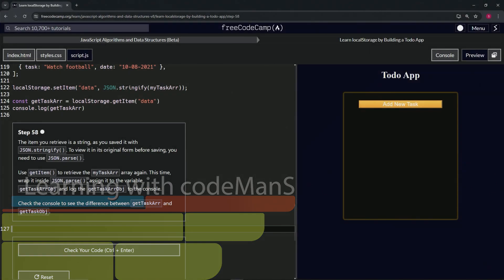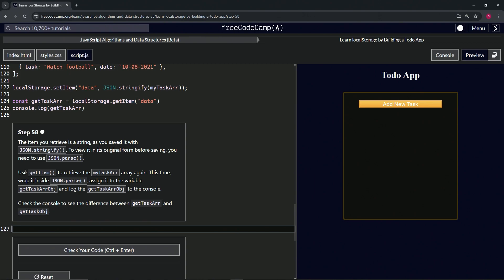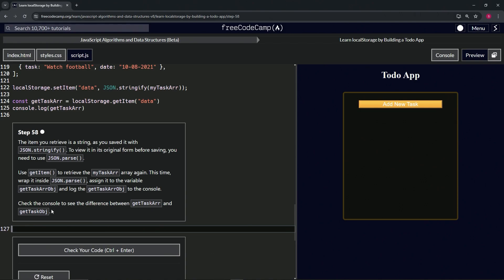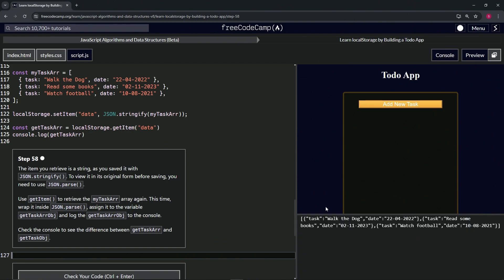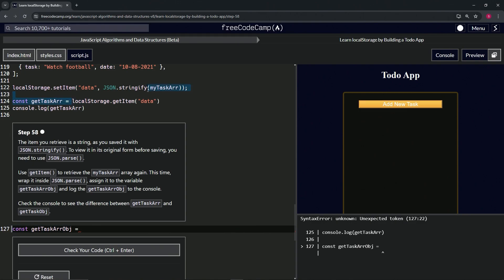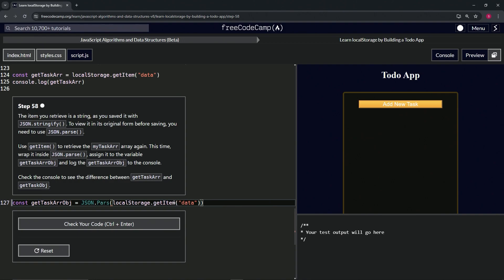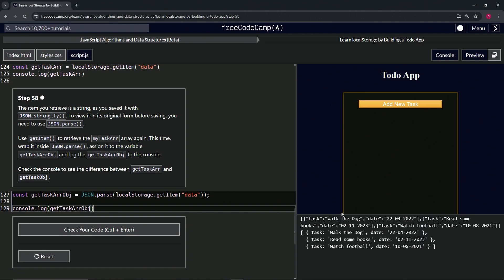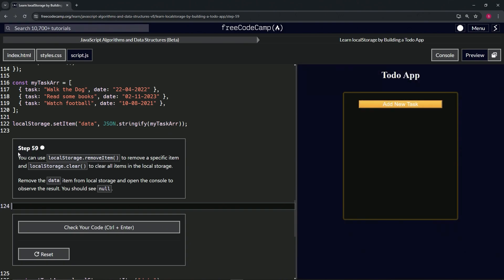Learn localStorage by Building a Todo App: Step 58 | freeCodeCamp | JavaScript | (Beta)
🌟 "Mastering Data Transformation: Converting Strings to Objects in Your Todo App" 🌟

🔍 Advancing to Step 58 in our Todo app development series, we delve deeper into the process of managing and utilizing stored data effectively. After saving task data as a string in localStorage using `JSON.stringify()`, it's crucial to be able to revert that string back into its original JavaScript object format to make it usable within the app. This tutorial will guide you on how to use `JSON.parse()` to transform the retrieved string back into a JavaScript object, facilitating accurate data manipulation and display.

In this step, you'll again use `localStorage.getItem()` to retrieve the `myTaskArr` array, but this time, you'll encapsulate the retrieval process within `JSON.parse()`. This method will convert the JSON string back into its original array form, allowing the app to interact with and display the tasks as intended. The converted array is assigned to a new variable, `getTaskArrObj`, which will then be logged to the console for you to observe the transformation from a JSON string to a JavaScript object.

📌 Enhancing Data Usability with JSON.parse():

Utilizing `JSON.parse()` to convert stored strings back into usable JavaScript objects is essential for maintaining the functionality of your app's data interactions. This step ensures that data retrieved from localStorage is immediately ready for use within the app, enhancing both usability and reliability.

📊 Leveraging JavaScript for Data Conversion:

This tutorial highlights the critical role of JavaScript in facilitating data conversion, a necessary step in handling data stored in web storage. By demonstrating how to effectively use `JSON.parse()`, your app showcases robust capabilities in managing and utilizing persistent data.

✏️ JavaScript: Mastering Web Storage Manipulation:

The process of converting data from a string back to an object exemplifies the powerful data manipulation capabilities of JavaScript. This functionality is crucial for applications that require data persistence and demonstrates advanced techniques in data handling and storage.

📘 Advancing Your Data Handling Techniques:

Implementing data conversion using `JSON.parse()` marks a significant advancement in your data handling techniques within web application development. This tutorial provides a practical application of JavaScript methods, deepening your understanding of dynamic data manipulation and retrieval.

🌍 Sharing Conversion Strategies in Web Development:

As you implement and explain the data conversion process in your Todo app, sharing your approach and the importance of data format conversion can inspire and educate the developer community. Your insights into JavaScript data transformation can help others optimize their applications for better data management.

📈 Showcasing Your Commitment to Robust Application Design:

Successfully integrating `JSON.parse()` into your Todo app not only progresses your project but also highlights your commitment to developing sophisticated, data-driven web applications. This enhancement demonstrates your dedication to creating solutions that effectively manage and utilize data, ensuring a seamless user experience.

Celebrate this key development in your Todo app, looking forward to further refining your application with advanced features that ensure comprehensive and user-friendly task management.